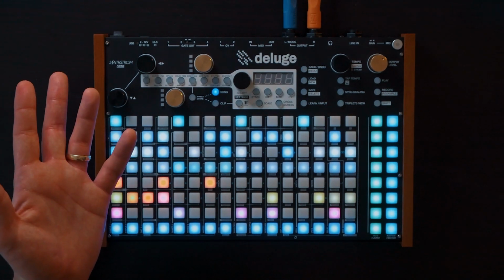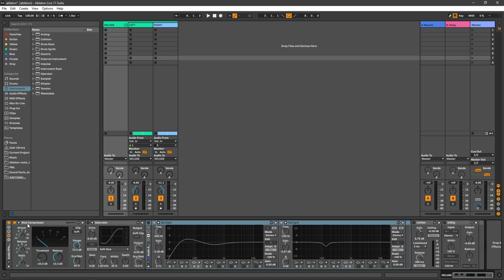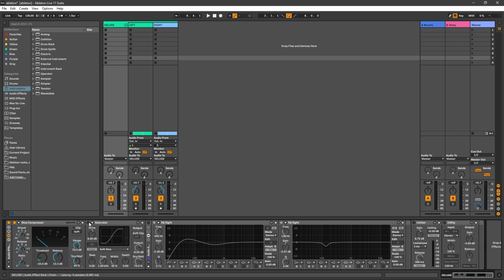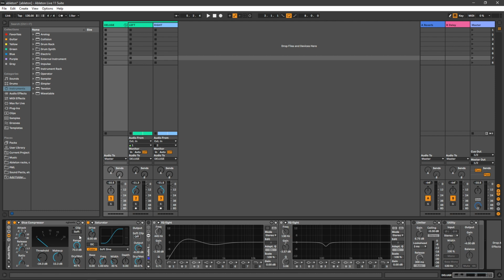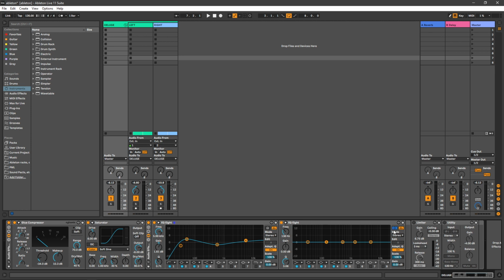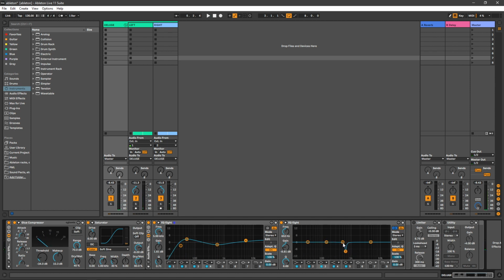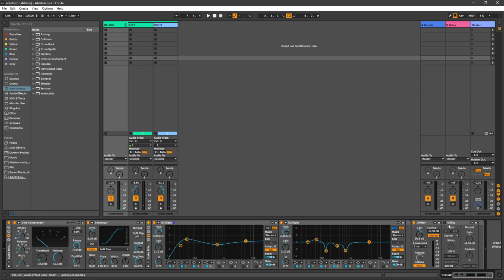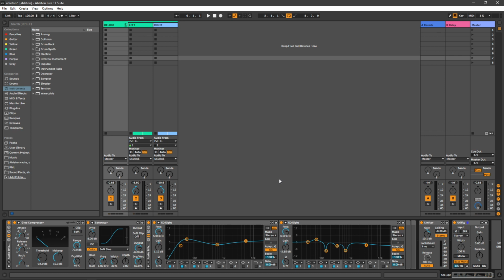How to mix a finished track with the Synthstrom Deluge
In this video I'll take you through the process I take to finalise a mix on the Synthstrom Deluge, as well as the additional polish I add to my tracks using Ableton. You can use any DAW you are comfortable with. I hope that this video proves useful to some people :)

Chapters:
00:00 Intro
01:54 Track overview
03:59 Gain staging
06:52 Panning
08:43 Saturation
11:41 Finishing on the Deluge
12:21 Setting up in Ableton
14:13 Parallel compression
15:18 Saturation
16:39 EQ1
18:34 EQ2
23:35 Limiter
24:05 Utility
24:41 Final adjustments
25:21 Comparison
25:56 Closing thoughts
26:34 Outro